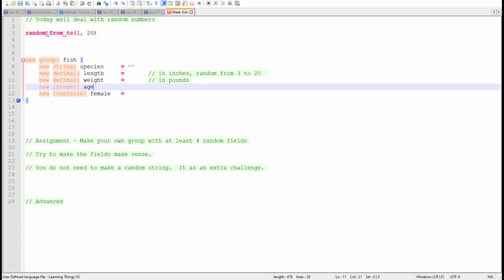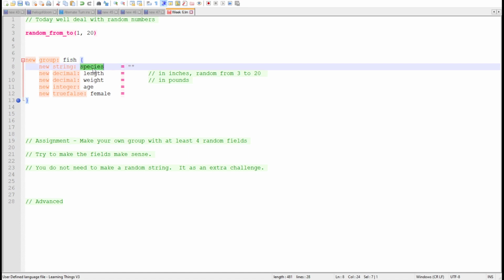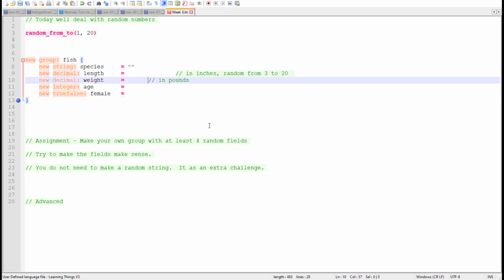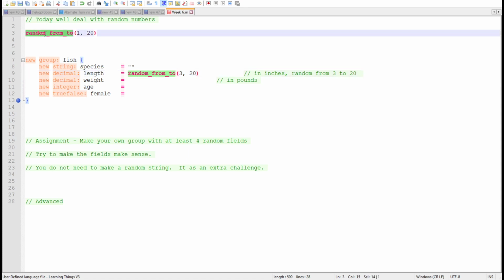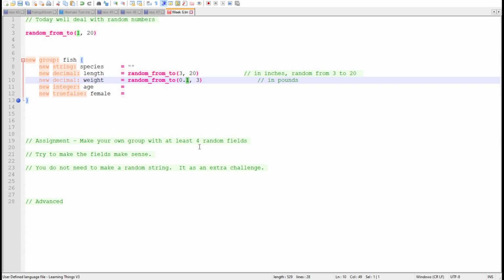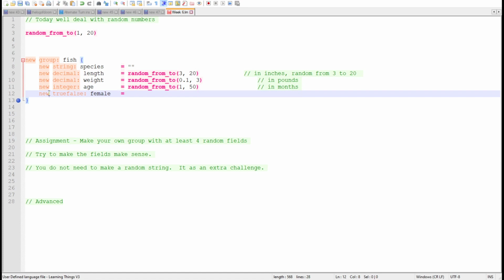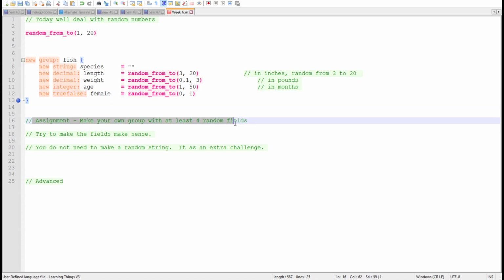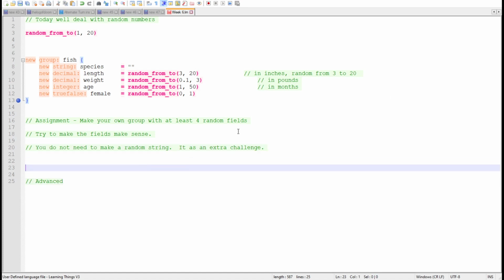Picking Random Numbers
How to pick random numbers.